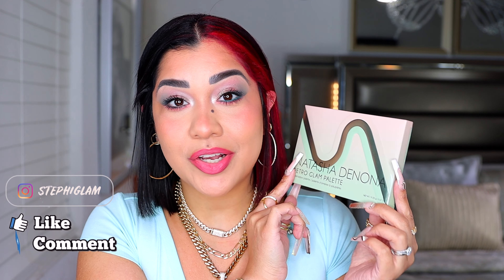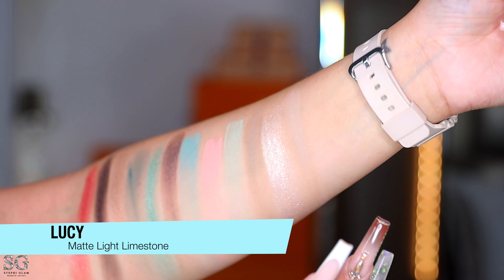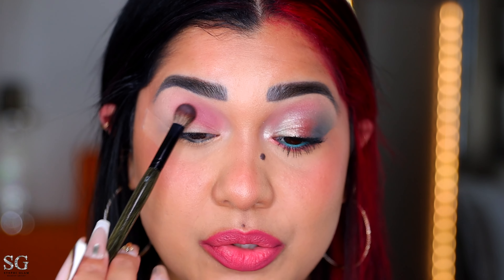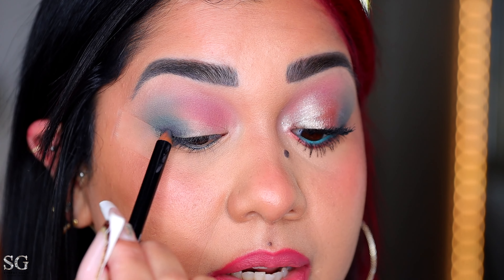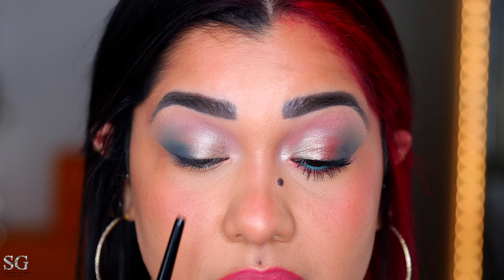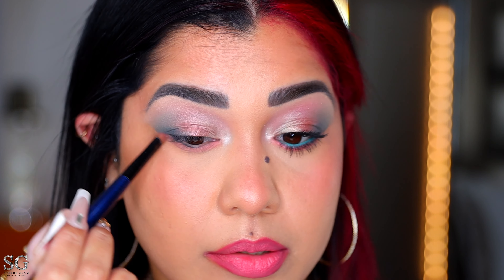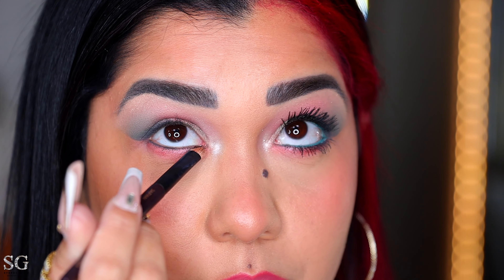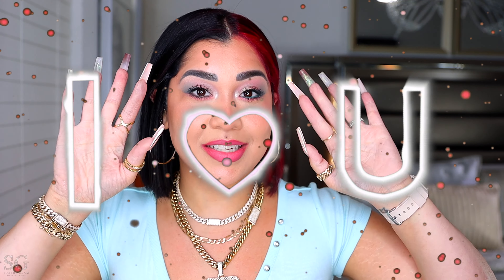Most Boring Palette of 2022: Is it the Retro Glam from Natasha Denona…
I HOPE YOU ENJOY THE VIDEO, YOU ARE GONNA SEE THE BEST NATASHA DENONA VIDEO HERE, IM ALWAYS BRINGING YOU THE BEST OF ME EVERY TIME I STEP IN FRONT OF THE LENSE!

•Natasha Denona Retro Glam Palette

•MAC- NC35

GET TO KNOW ME:
Colombian🇨🇴 Venezuelan🇻🇪
@Miami, FL 🌞

I appreciate the support
Xoxo 💋
Stay Gold💛

natasha denona
new natasha denona